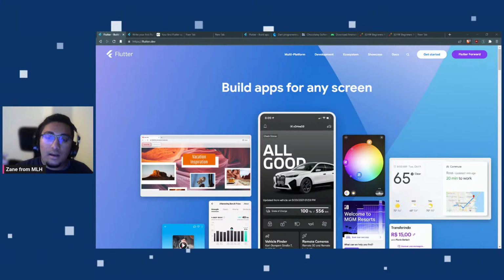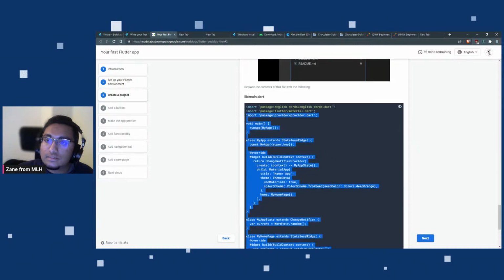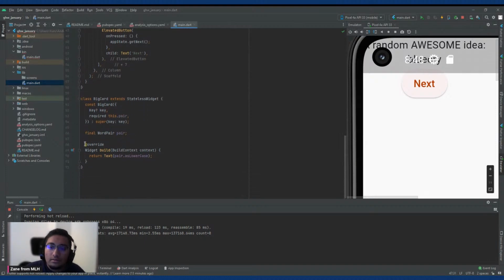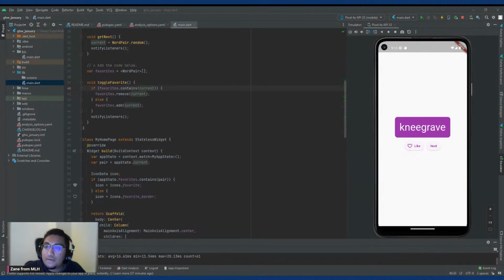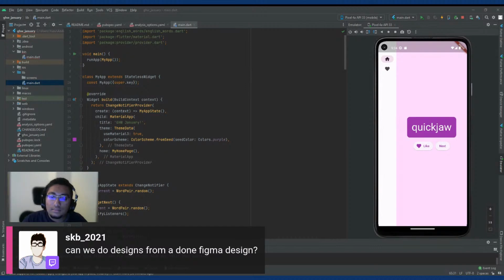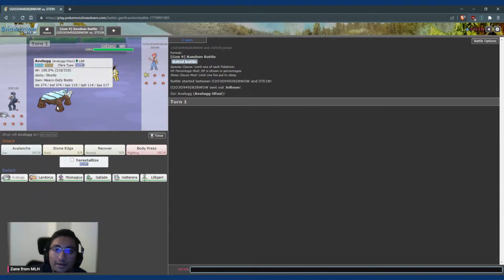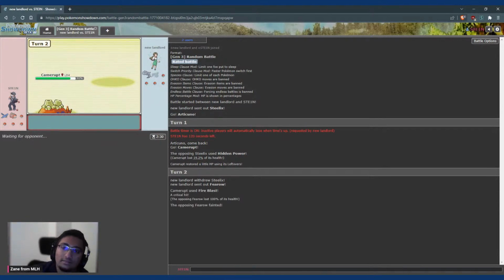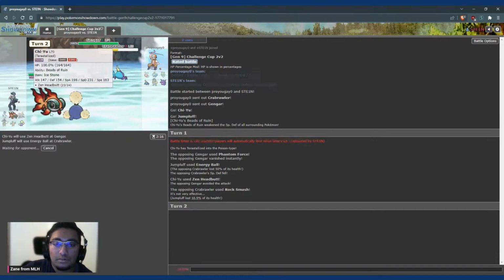Pokemon With Zane!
Let's play some Pokemon Showdown, or a cool Pokemon Emerald mod, your choice!